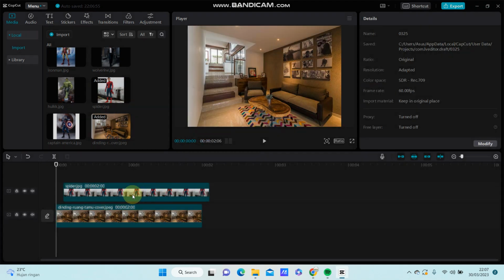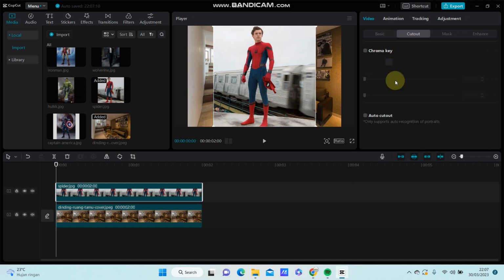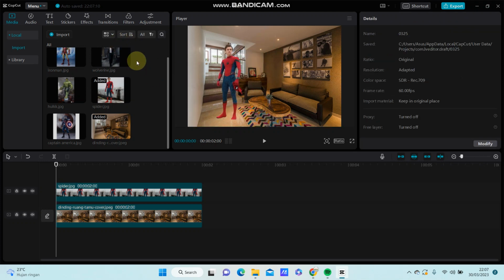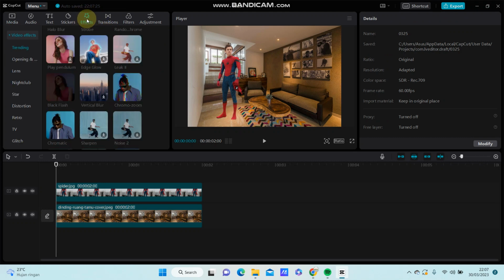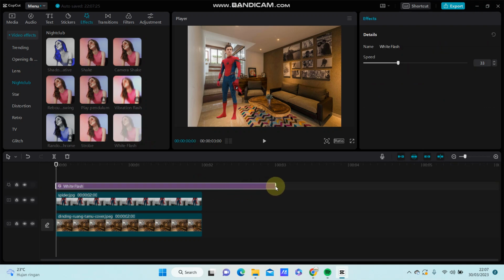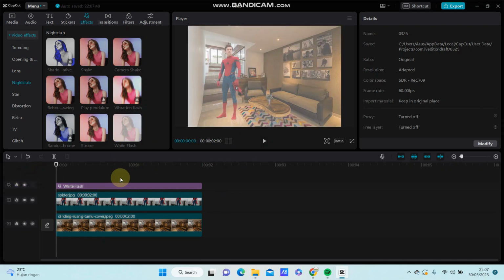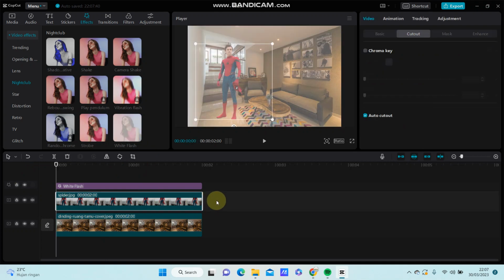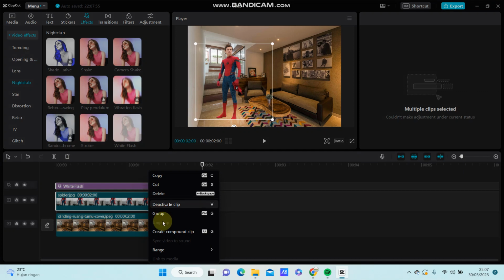CapCut Tutorial on PC Desktop! How to Add White Flash Effect to Overlays Only in CapCut PC?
Want to use effect to overlays only in CapCut PC? Here's how you can do that.